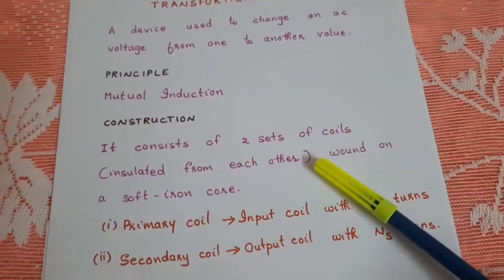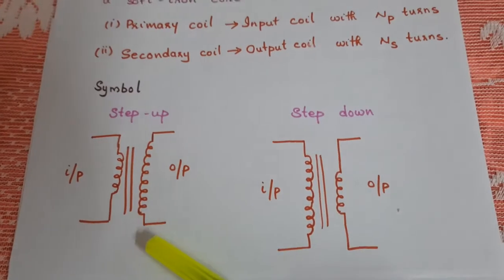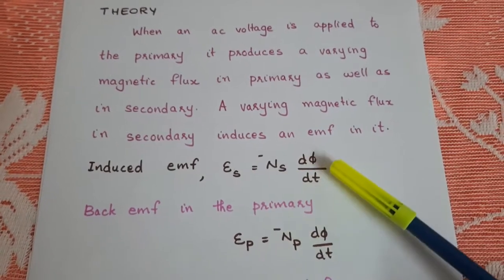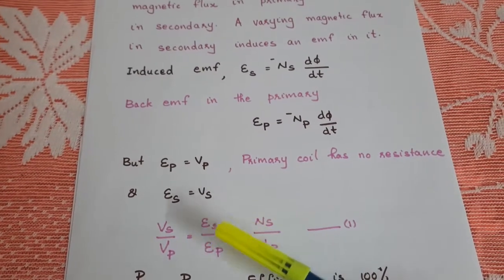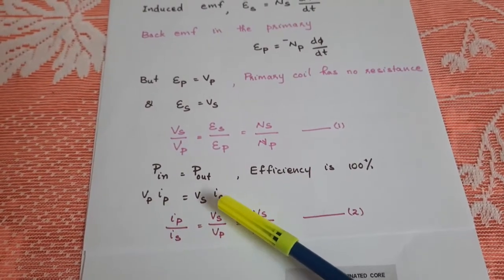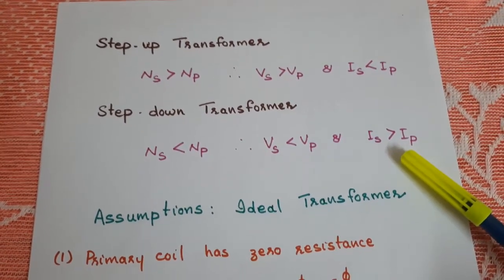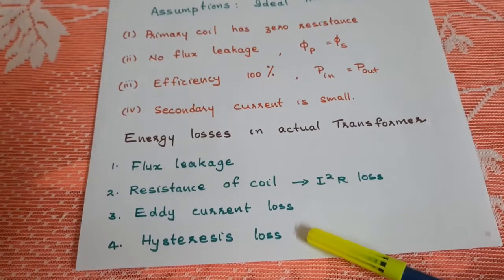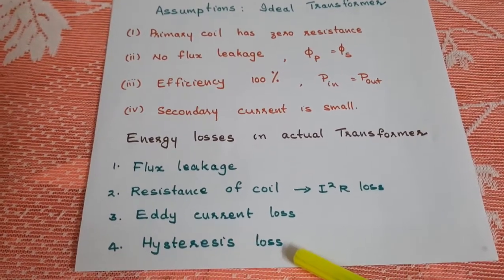TRANSFORMERS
Explains Principle, Construction and working of Transformers